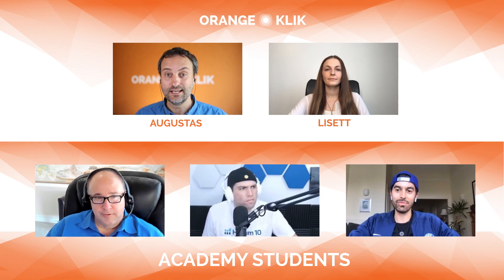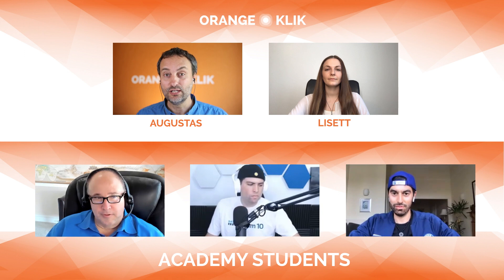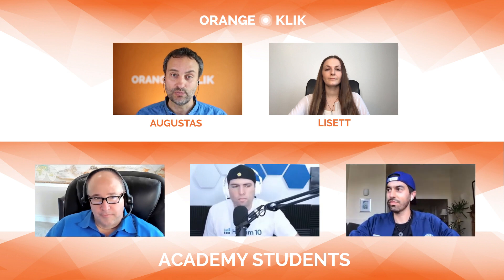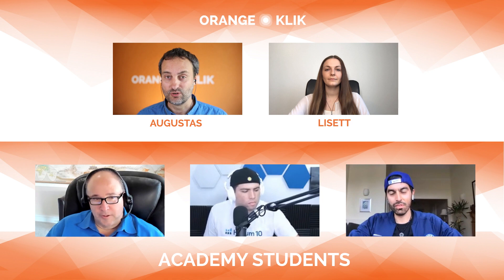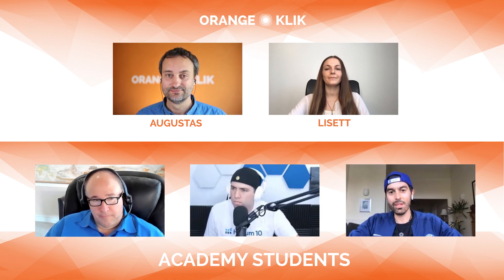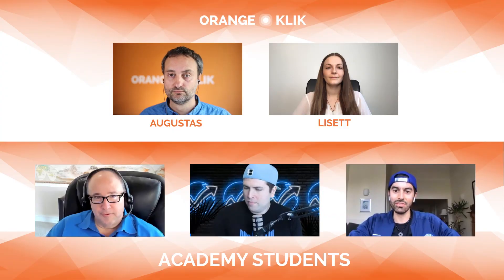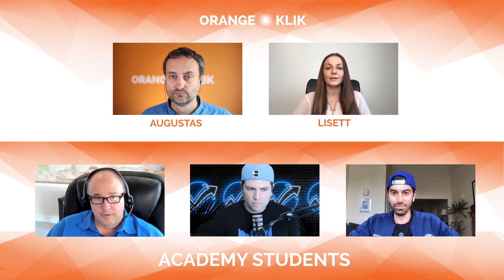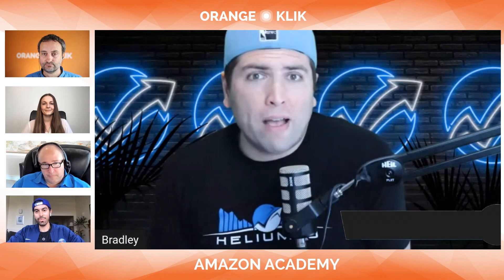Different Helium 10 Alibaba Supplier Finder Tutorial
@Helium10  just announced the newest Alibaba Supplier Finder that simplifies your Amazon FBA product and supplier research. Using Helium 10's Chrome extension, you can enable Alibaba supplier search and do product research as well as finding out the costs of manufacturing the product at the same time, without needing to jump between different product pages.

Some fun facts about the video - it took us 10 DAYS to create this Helium 10's video and it turned out to be 10 MINUTES long! Coincidence?

Also, this video features Kevin King, Bradley Sutton and Kian Golzari as our special guests!

➤ 00:00 Intro
➤ 02:08 Demo of Helium 10 Alibaba Supplier Finder
➤ 06:09 One more tip for finding out a product cost
➤ 08:57 Outro and final words
🔶  About KEVIN KING

Kevin King has been involved in internet marketing and e-commerce since 1995. It’s been 30+ years since he last received a paycheck from someone else. He’s traveled to all 7 continents and 90 countries. He was named one of the Top 40 Direct Marketers by Target Marketing magazine, has been featured on Lifestyles of the Rich & Famous and Entertainment Tonight national TV shows as well as the front pages of prestigious newspapers like USA Today and The Wall Street Journal.

He sells millions of dollars of products on Amazon.com. He has been a recurring guest on over 30 FBA and e-commerce podcasts and is a highly-sought-after speaker at Amazon conferences worldwide (spoken at more than 35 live events). He also mentors sellers collectively doing over a billion US dollars per year on Amazon.com in the Freedom Ticket and Helium 10 Elite Masterminds. He also runs his own event for high-level sellers, the Billion Dollar Seller Summit. He also helps to find great product opportunities for successful sellers source at ProductSavants.com.

🔶 About BRADLEY SUTTON

Bradley is the Success Manager at Helium 10, his training videos and live workshops are viewed monthly by over 100,000 Amazon sellers of all levels: From people just getting started to 9 figure sellers.  Bradley has personally optimized and launched over 400 products and has been an entrepreneur for over 20 years since starting a million dollar aftermarket car parts business at the age of 19.  He also might just be the second most interesting person in the world next to the “Dos Equis” commercial guy since he is a former Sumo Wrestler as well as Zumba Fitness Social Media Influencer with over 30 million views on Youtube!

🔶 About KIAN GOLZARI

Kian Golzari is one of the world’s leading sourcing experts who has personally visited over 500 factories and sourced over 2,500 products. Kian manufactures for brands such as the NBA, United Nations, and the Olympics as well as big-box retailers and Amazon sellers. Kian specializes in product design, development, manufacturing best practices, how to find the right supplier, price negotiation, and much more!